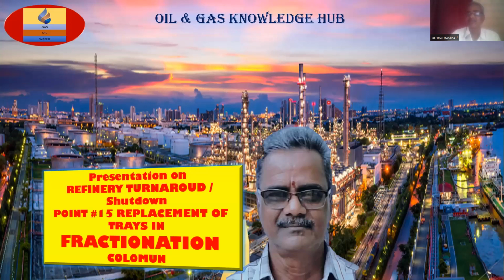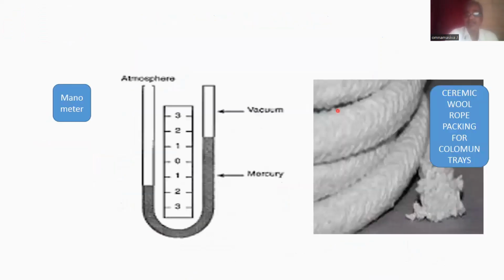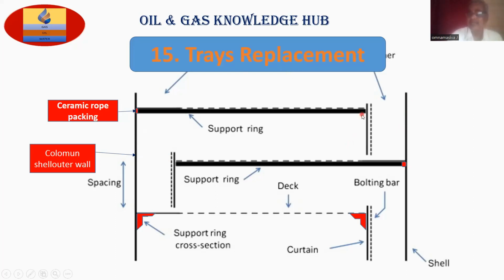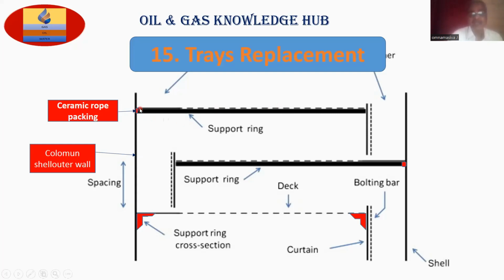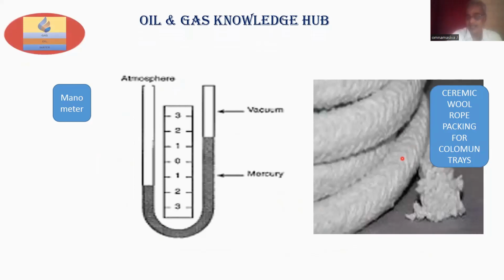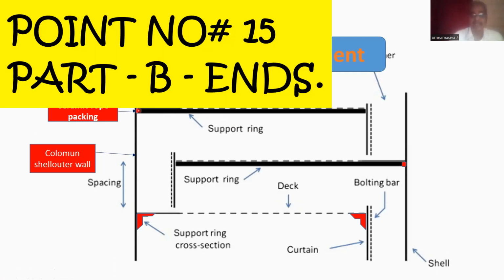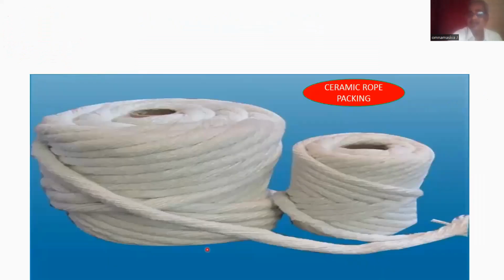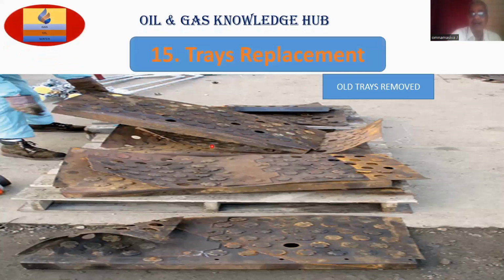REPLACEMENT OF COLOMUN INTERNALS PART - B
WATCH COMPLETE VIDEO FOR MORE CLAIRY AND UNDERSTANDING